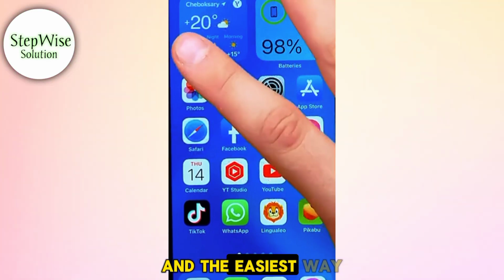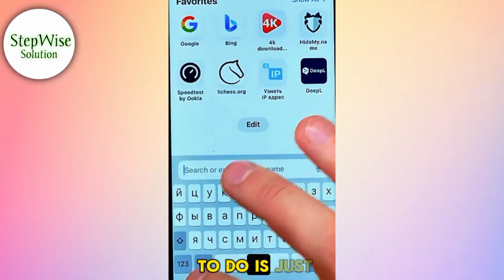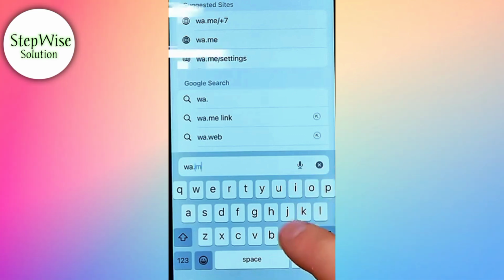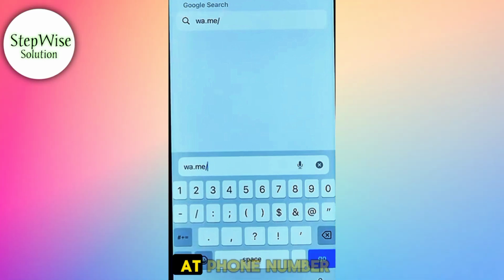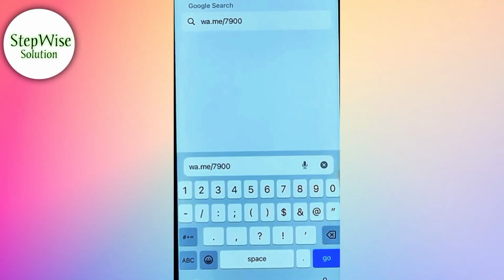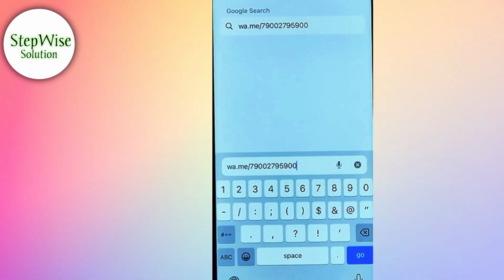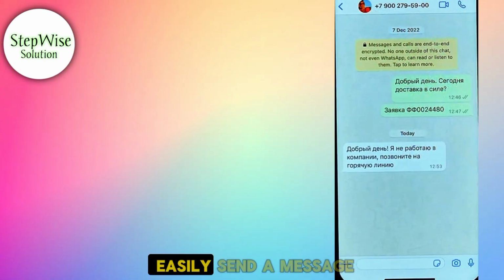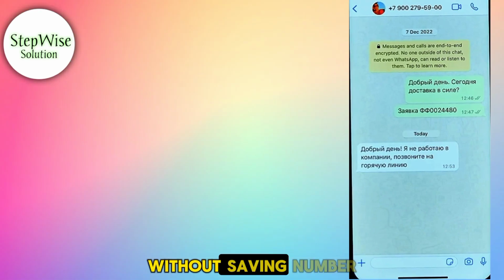How to Send WhatsApp Messages Without Saving a Number – Quick & Easy Method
Want to send a WhatsApp message to someone without saving their number? This video will show you a simple method to do just that, saving you time and hassle. Learn how to use a direct link to message anyone on WhatsApp without adding them to your contacts. Perfect for quick inquiries or one-time messages. Watch now to discover this easy trick!